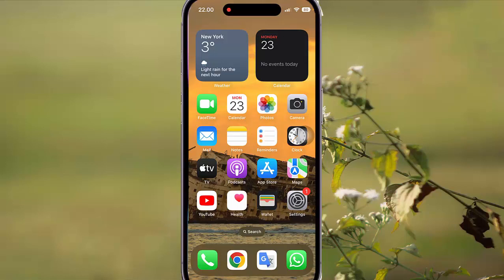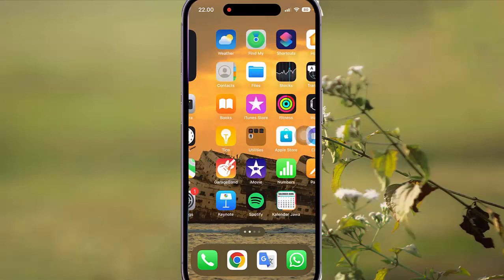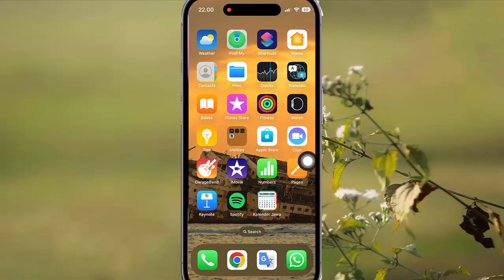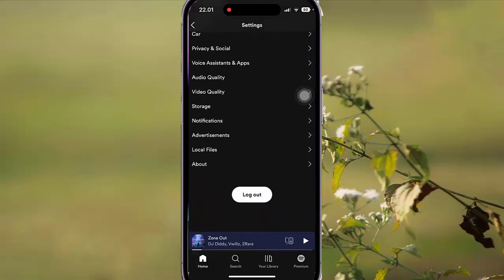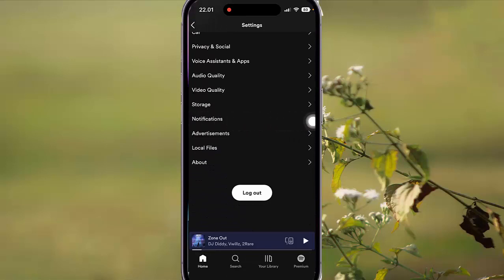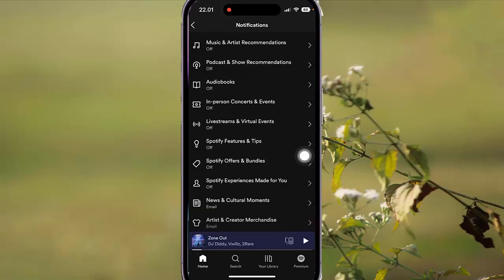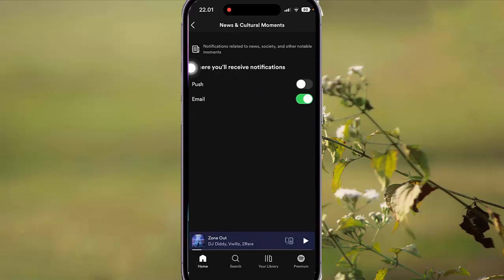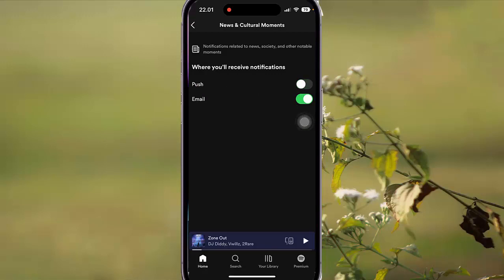How to turn on or off Spotify News and Culture Moments Push notifications in iPhone 14 Pro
In this video we will learn about How to turn on or off Spotify News and Culture Moments Push notifications . I use  iPhone 14 Pro in this tutorial